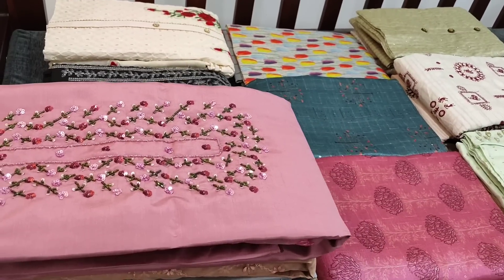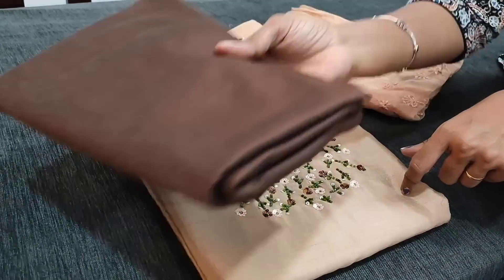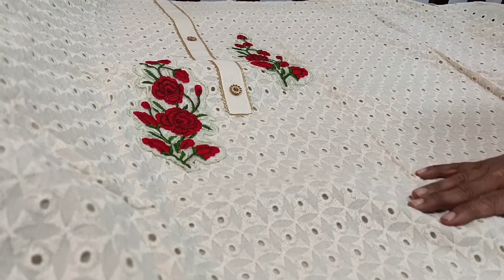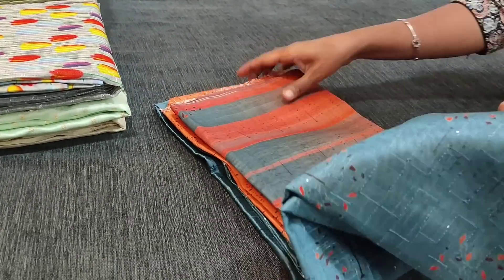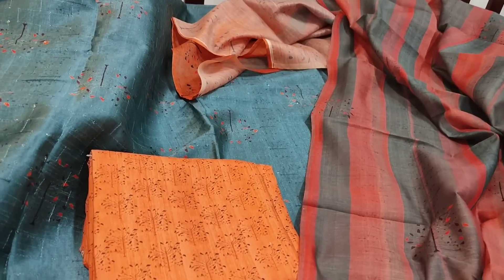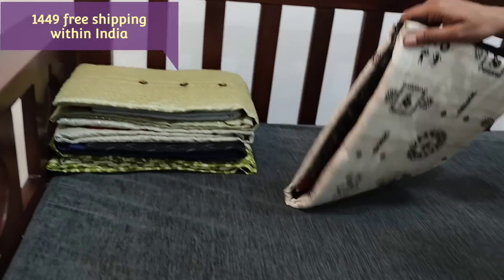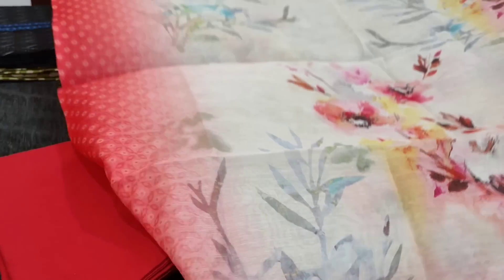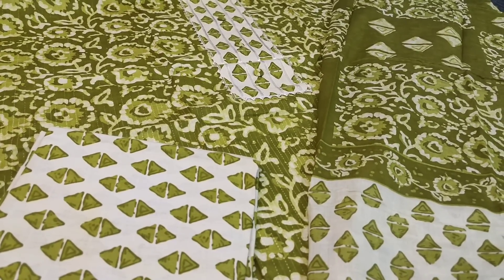EXCLUSIVE DESIGNER AND DAILY WEAR 2022 COTTON SILK COTTON MATERIAL JULY 31 | NEIDHAL.COM